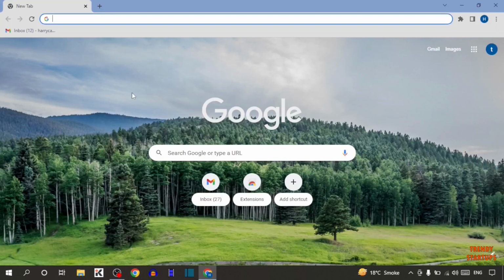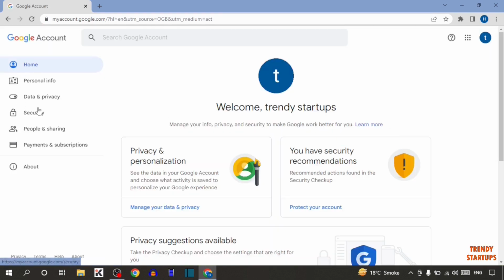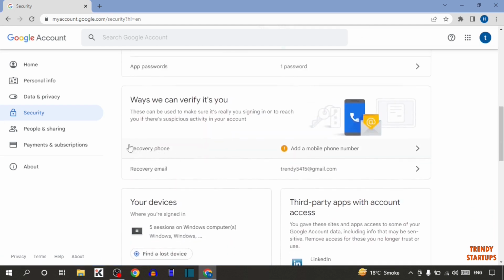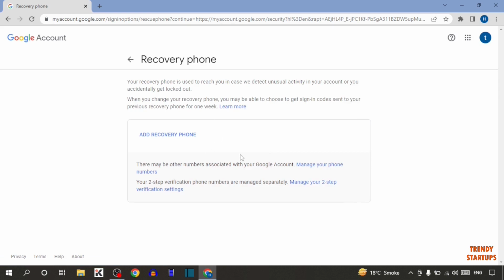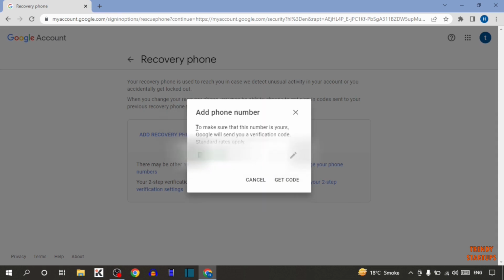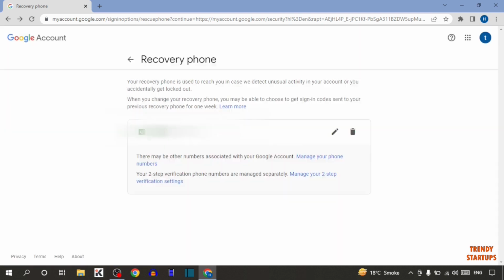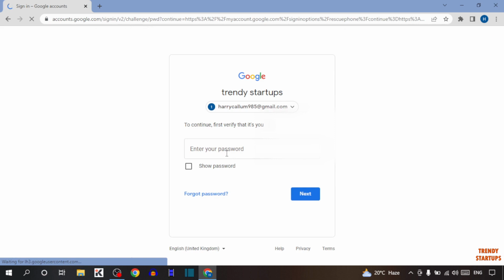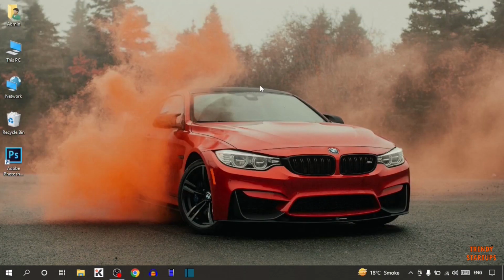✅ How to change phone number in Gmail account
Solved -  How to change phone number in Gmail account.

Hi Guys, In this video I will show you  How to change phone number in Gmail account.

I hope, This video will help you. So keep watching this video to change phone number in Gmail account and if you want more of these little tips and tricks, then please do subscribe to our channel and give a thumbs up.